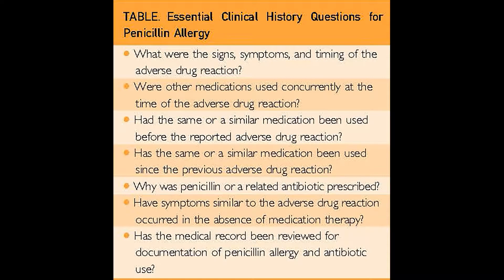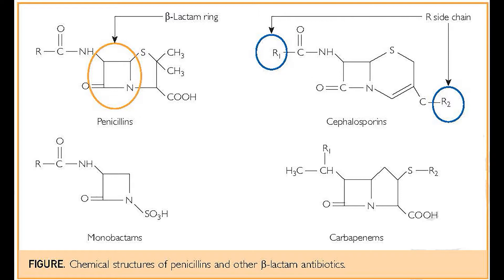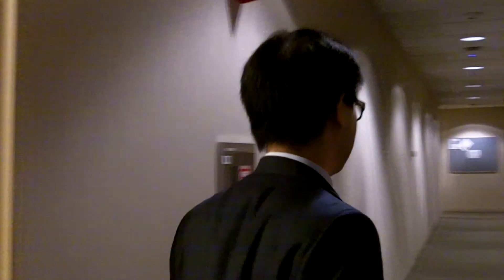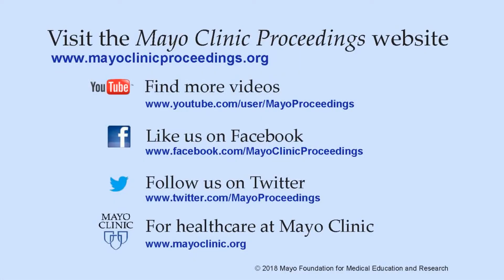Evaluation & Management of Penicillin Allergy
Dr. Thanai Pongdee, an Allergist and Immunologist in the Division of Allergic Diseases at Mayo Clinic in Rochester, MN, shares his article appearing in the January 2018 issue of Mayo Clinic Proceedings, that looks at a common allergy, offers ways to safely use the medication, and explains the value of reexamining a previous history of penicillin allergies.  Often patients who had an allergic reaction in childhood may have outgrown the allergy, or it may have been a reaction due to another cause.  He notes that side effects from other agents and increased expenditures can be reduced when this main-line treatment can be used.